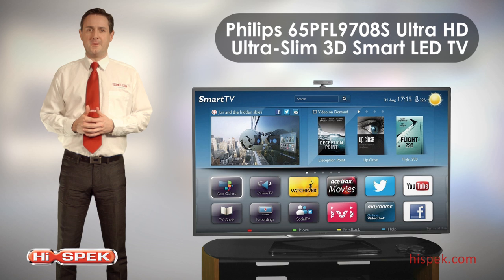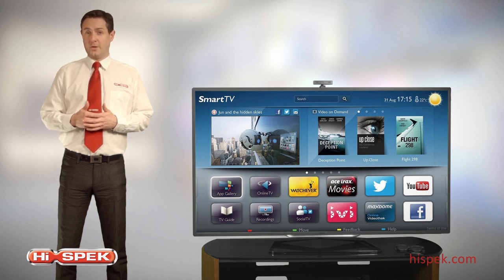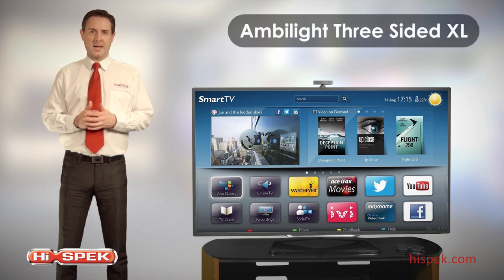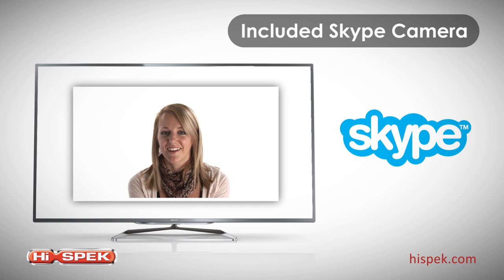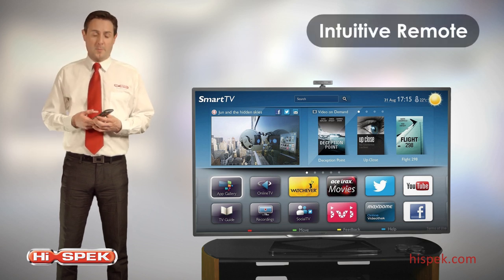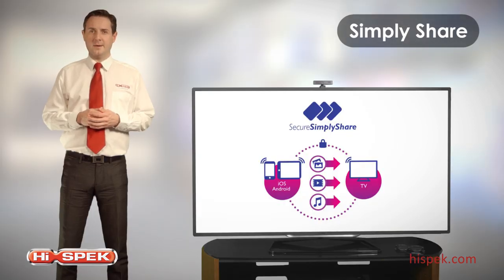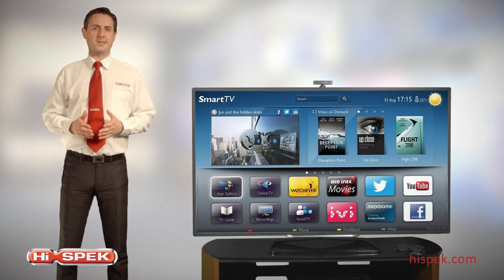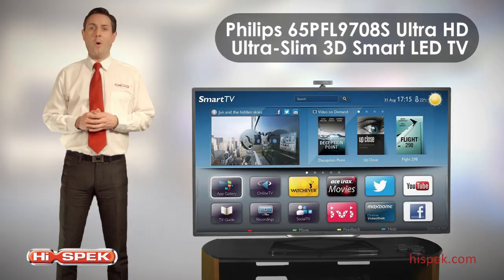Philips 65PFL9708S LED 4K TV Review by Hi-Spek